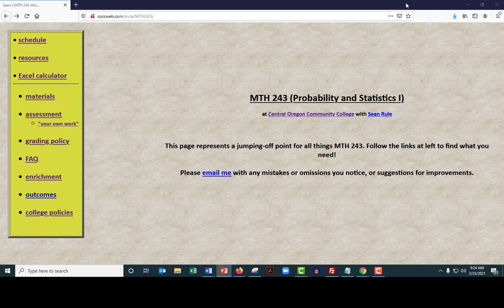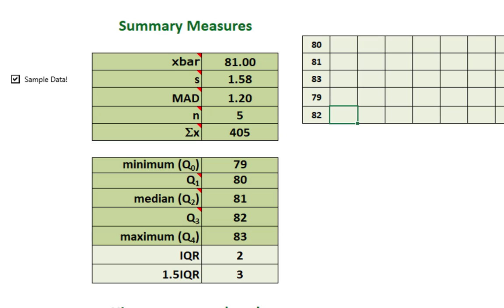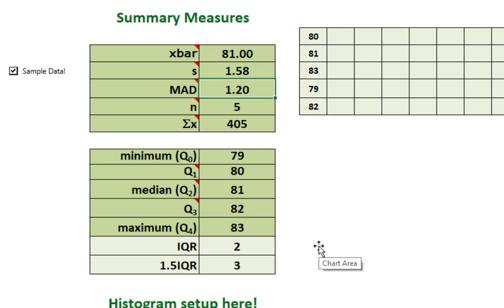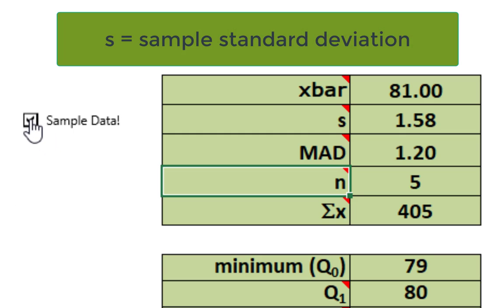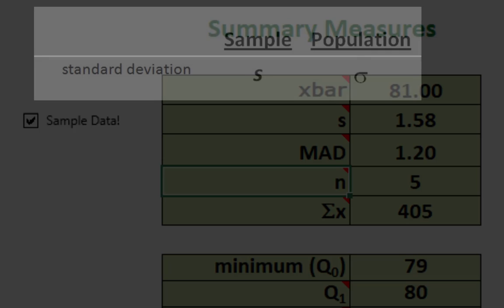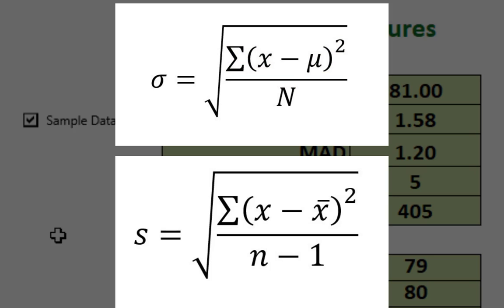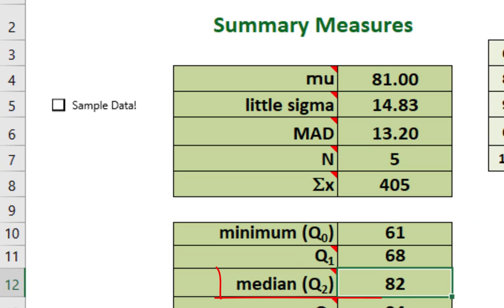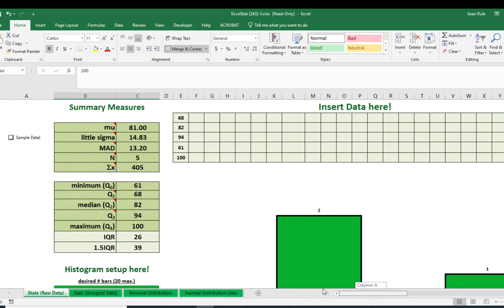MTH 243, Day 6 (Variation, Day 2)